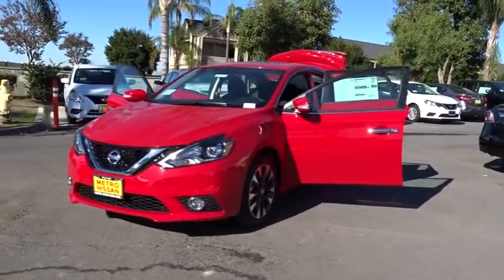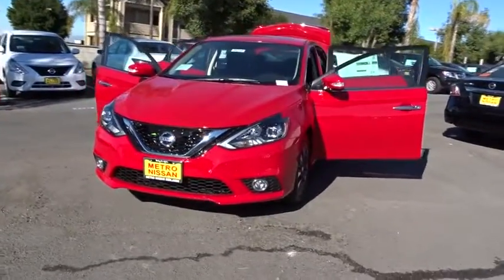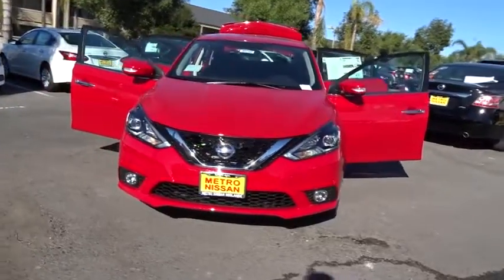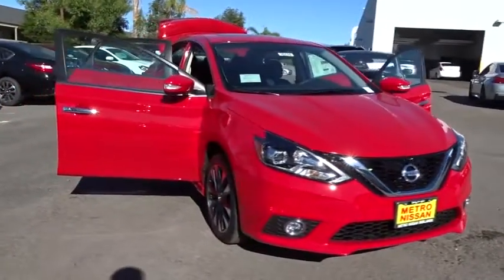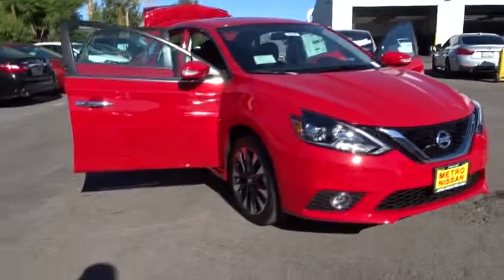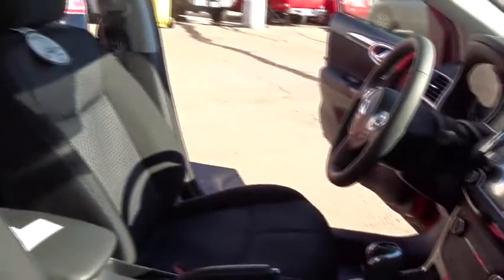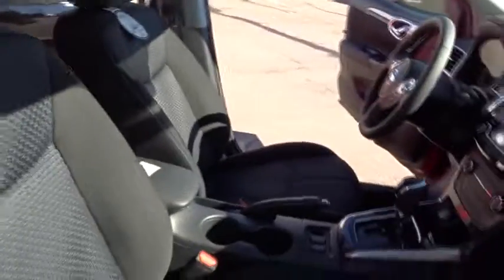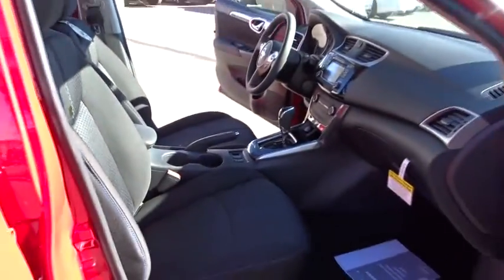2017 Nissan Sentra San Bernardino, Fontana, Riverside, Palm Springs, Inland Empire, CA 35710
2017 Nissan Sentra
2017 Nissan Sentra SR Turbo - Stock#: 35710 - VIN#: 3N1CB7AP0HY229374

Sentra completely redefines what an affordable car can be and proves the good life is well within reach. With tasteful styling inside and out, advanced available features you'll love, and a huge interior with surprising luxuries like Dual Zone Automatic Temperature Control and Push Button Ignition. The drive's special too, with a super-smooth Xtronic CVT transmission. More than just a pretty face, Sentra's design was perfected in the wind tunnel, to create a ride that's as quiet as it is fuel-efficient. It comes standard with a set of 16-inch steel wheels with stylish wheel covers. Standard on all trims, front boomerang-shaped, halogen headlights are paired with LED accent lights. Soft-touch materials throughout the cabin and unexpected available luxuries like rich wood-tone trim and perforated leather-appointed seats that come together to create a very personal space. Fine Vision electroluminescent gauges give confidence to the driver with a clean, concise readout in all lighting conditions, improving visibility and reaction time. This is Sentra, exactly the way you want it. Sentra is powered by a 124hp (130 with manual transmission), 1.8L engine that achieves an impressive 37 mpg on the highway. The Sentra SR Turbo is powered by a 188hp 1.6L turbocharged engine with a 6-speed manual transmission or Xtronic CVT. Sentra is equipped with three drive modes to suit your mood. Choose Eco to help maximize fuel efficiency. For maximum responsiveness and a boost of fun try Sport mode. For an ideal blend of efficiency and performance, set it to Normal. The electric power steering system senses how fast you're going, so it provides a natural, solid feel at higher speeds and more power assist at low speeds for effortless maneuvers.